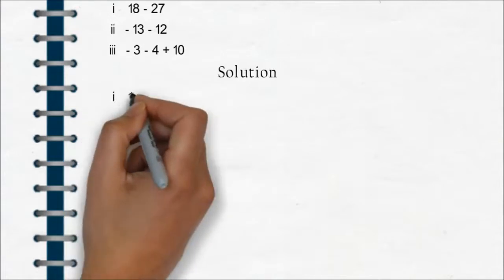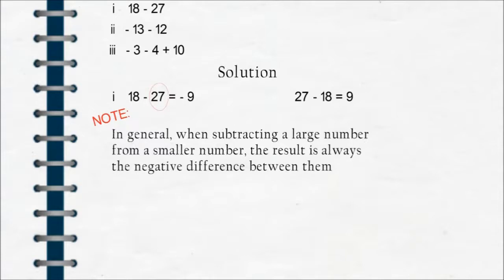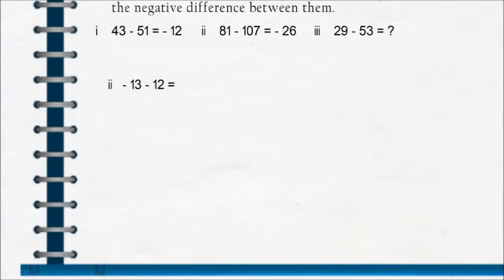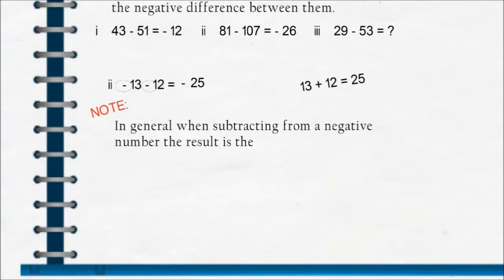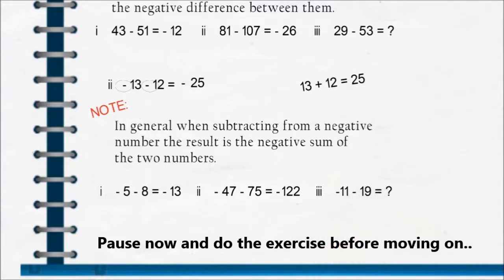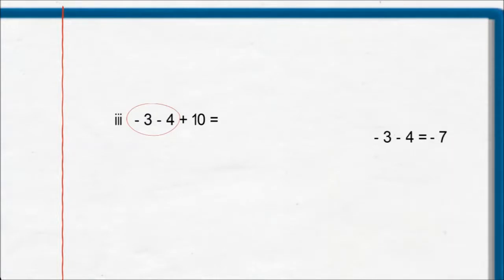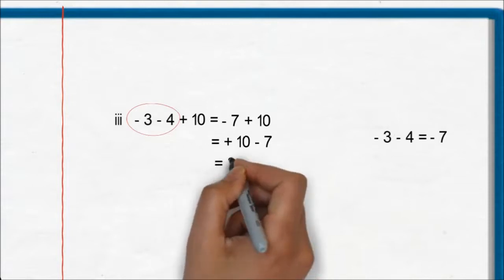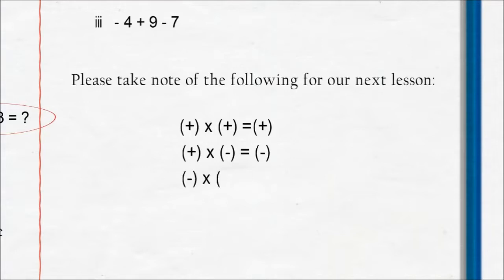Directed Numbers: Lesson Two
Directed Number
Still on Addition and Subtraction Without using the Number line